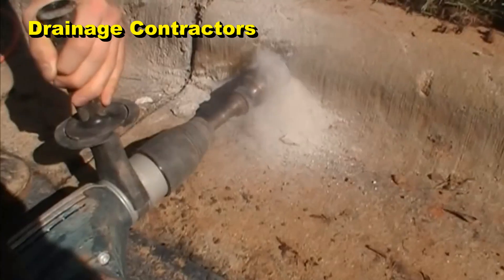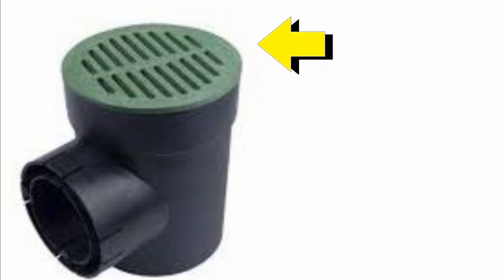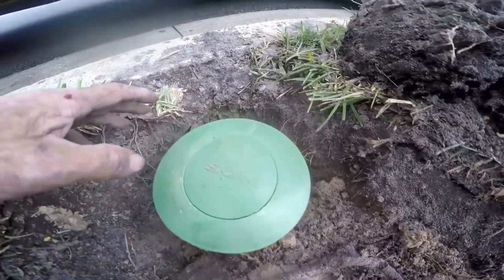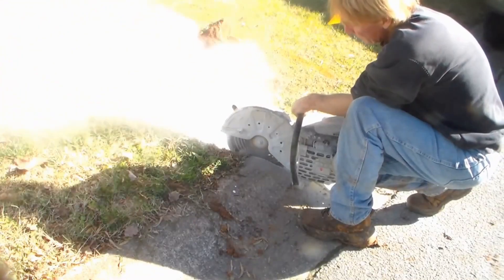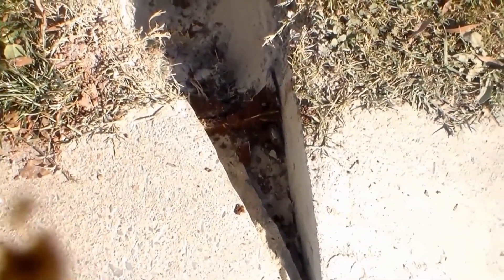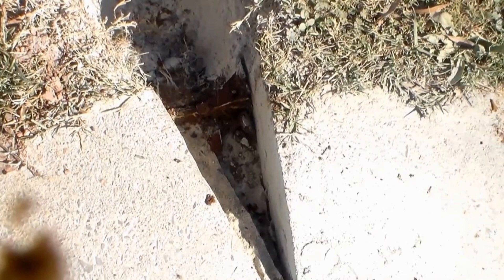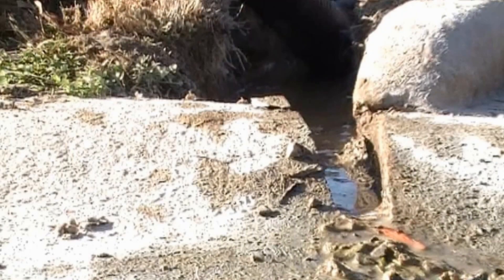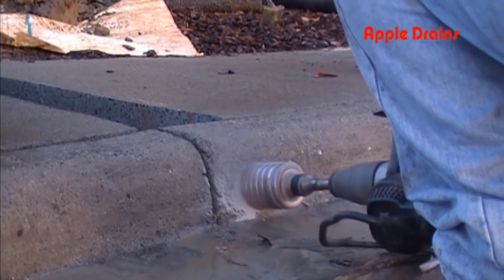Best Discharge for French Drain, Pop Up or Cut the Curb | Keeping Fall on the Pipe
What's The Best Discharge for a your Drainage System? Pop Up? Catch Basin? Cut the Curb? Here is the Answer. A Simple Solution to Rainwater Drainage. See how to install and solve this problem

LIVE HELP
Get The Help You Need
Video Consulting
SPECIAL - $50.00 Per Session through End of May
Monday - Friday
7:30 to 12:00 Eastern Time
No Waiting. Just Click the link and you will come into the waiting room.

** GROUP LIVE HELP MEETING Q&A
Sign up for Live Help WhatsApp / ZOOM
Send a text to Apple Drains